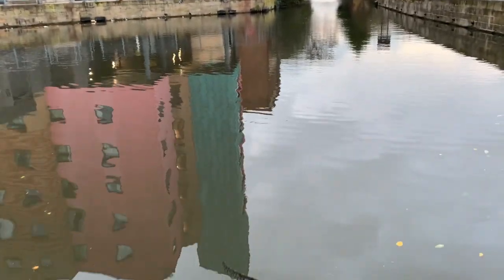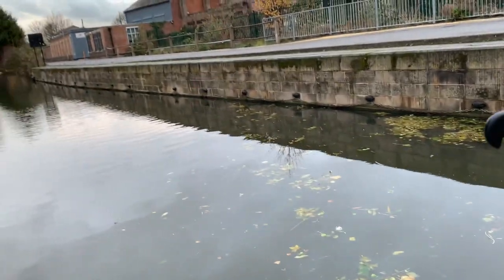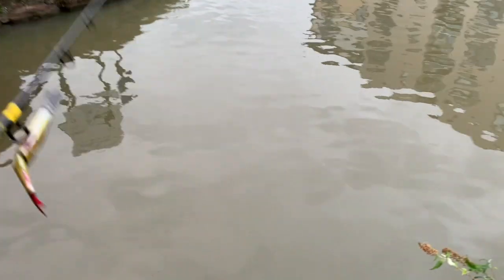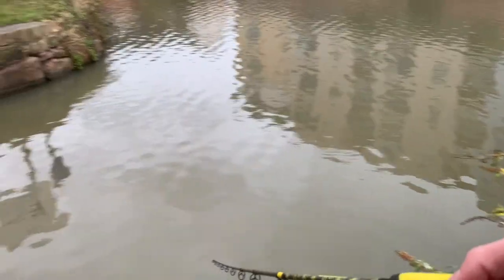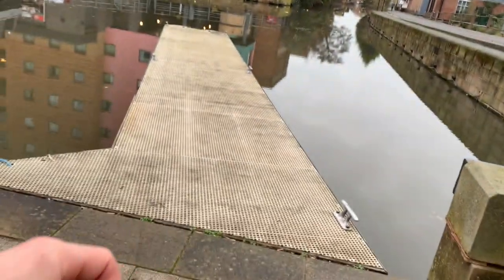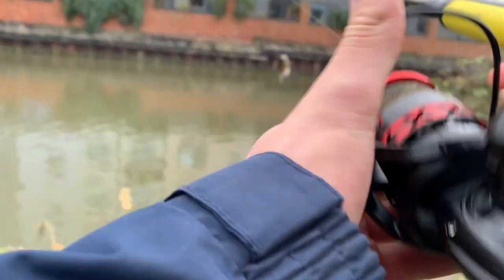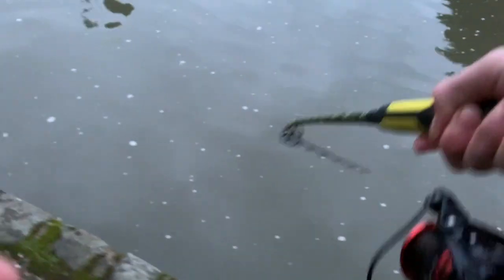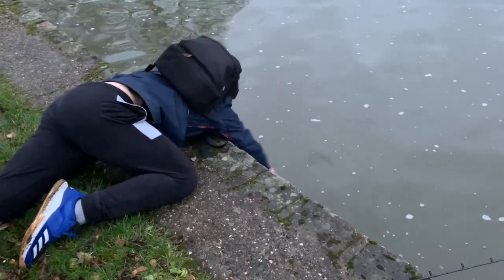I FINALLY CAUGHT MY FIRST EVER GRAND UNION CANAL PIKE !!!!!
This was a 3 day quest in which i went on the search for canal pike in a new stretch of canal far from home. It was a grind but i got there in the end !